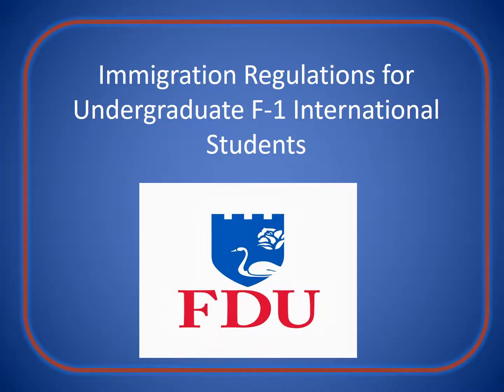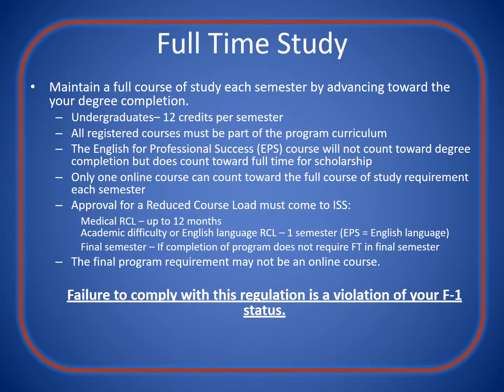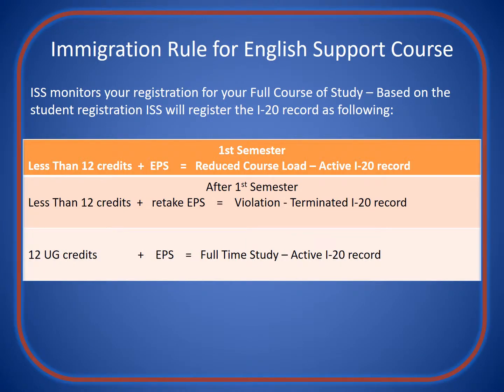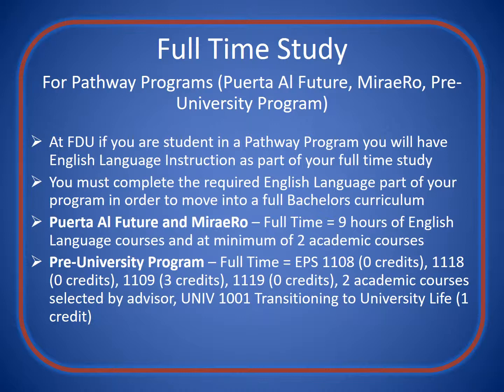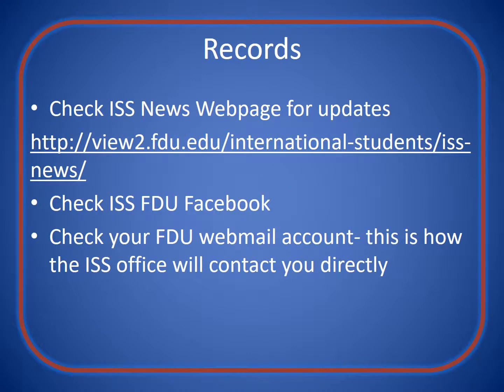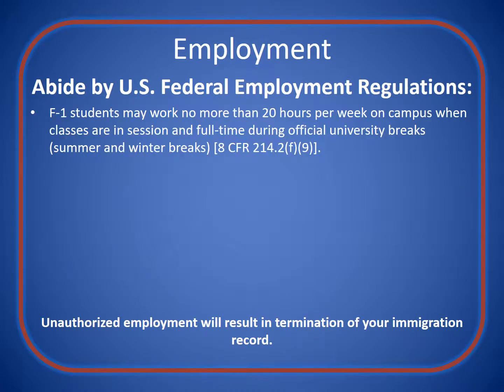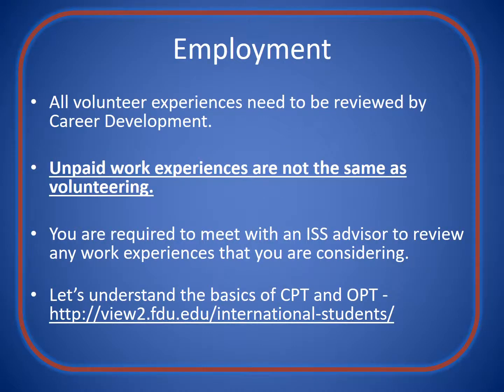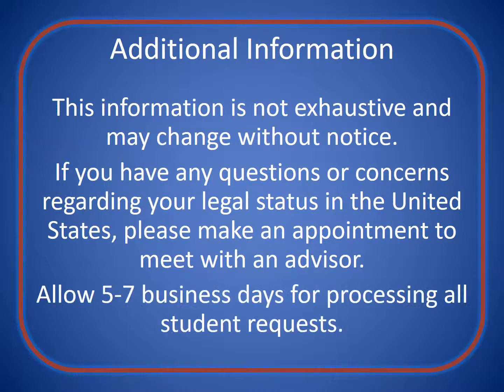F-1 Regulations for Undergraduate Students at FDU